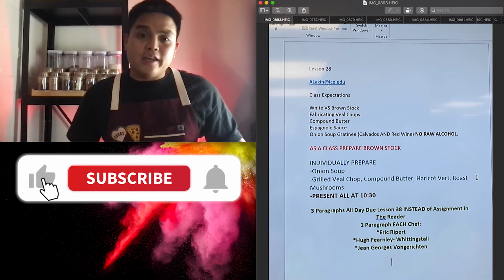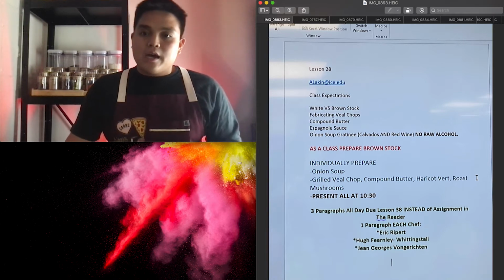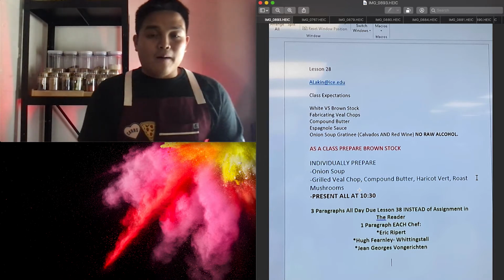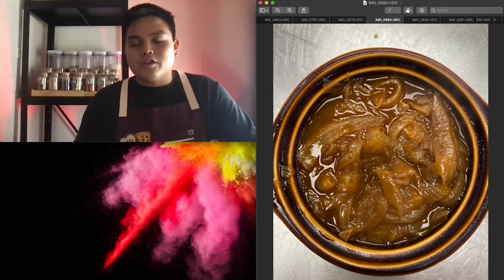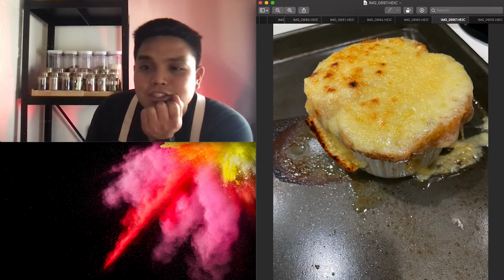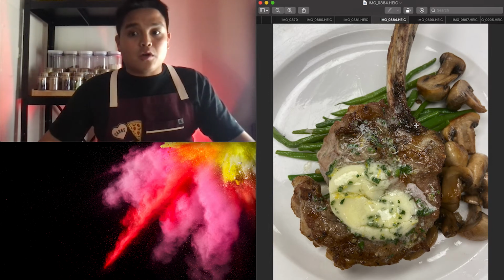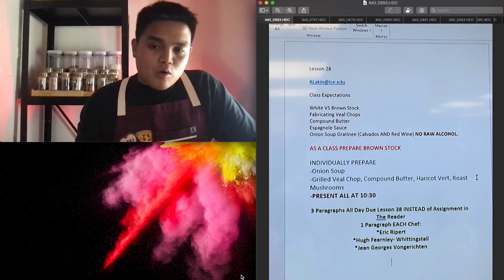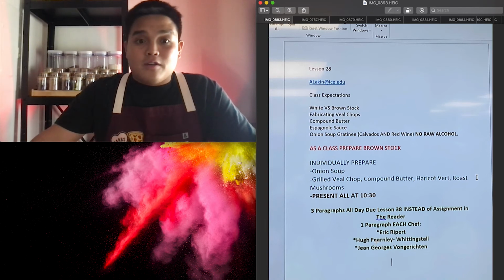Day 29 Culinary School Chronicals - Onion Soup Gratinee, Veal Chop, & New Chef Instructor